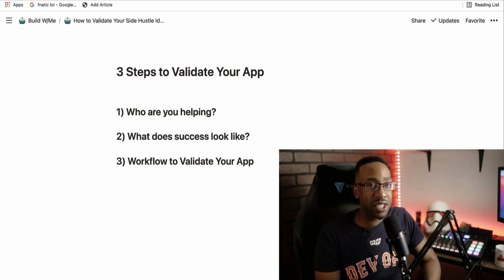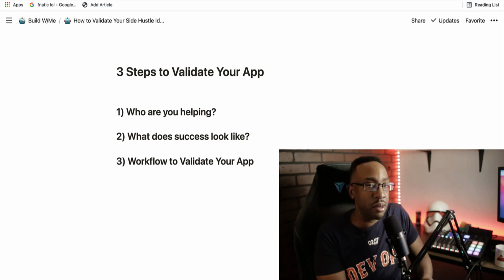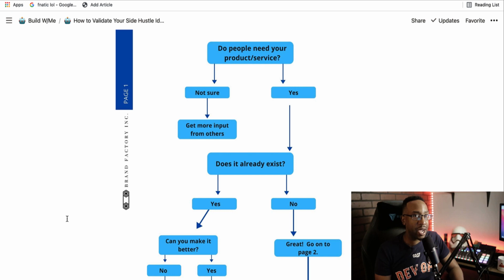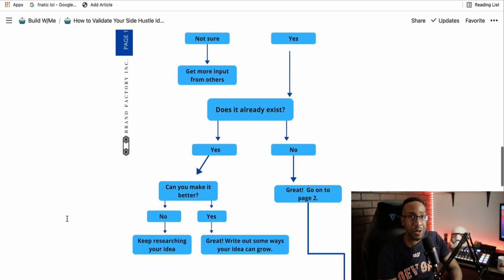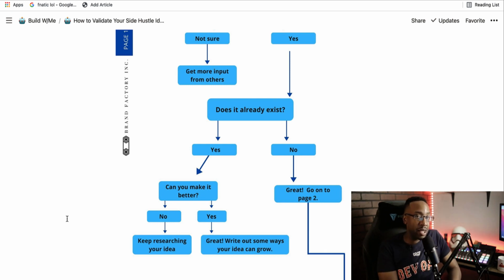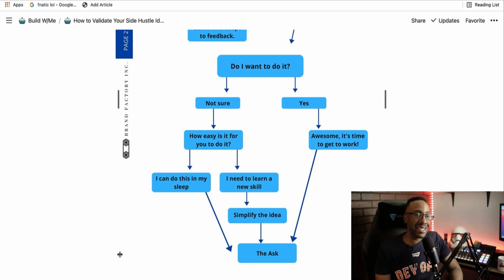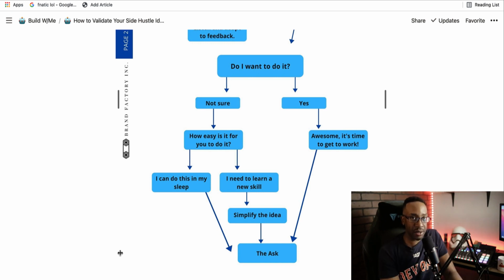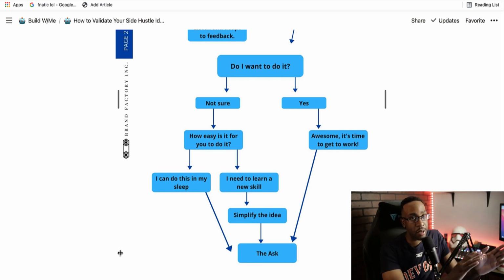3 Steps to Validate Your App Idea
3 Steps to Validate Your App: How to Get Started.

In this video, I'll be walking you through the 3 steps you need to validate your app and move to the next level.

00:00
00:16 Step One
01:00 Step Two
02:42 Step Three

Need more hands-on help?  Apply for our group coaching cohort